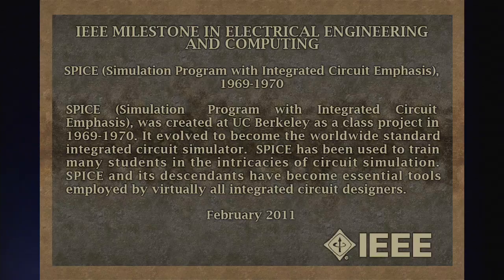SPICE Simulation Program with Integrated Circuit Emphasis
The SPICE (Simulation Program with Integrated Circuit Emphasis) circuit simulator program celebrates its 40th anniversary this year. SPICE was born as a class project at UC Berkeley and first released in 1971. This lecture is a roundtable discussion with Kim Hailey, Ken Kundert, Larry Nagel, Ron Rohrer who were responsible for the creation and world-wide propagation of this invaluable and universally used software program. Topics will include the origins, evolution, and future of SPICE, and its seminal role as early open-source software. The talk is moderated by Dave Hodges.